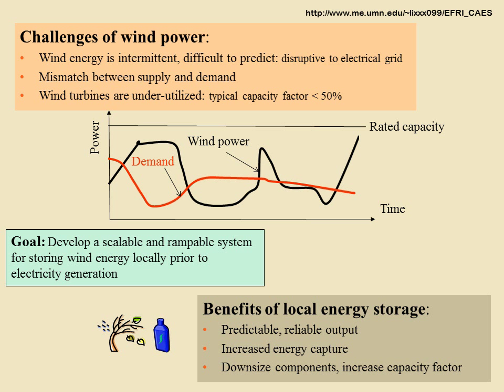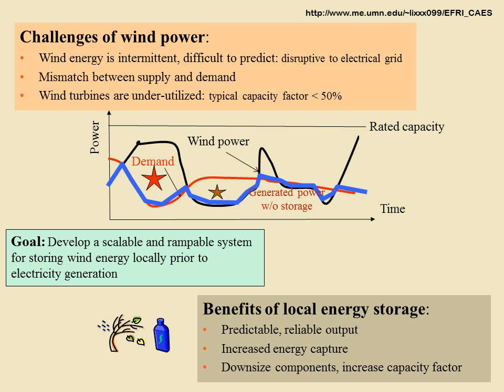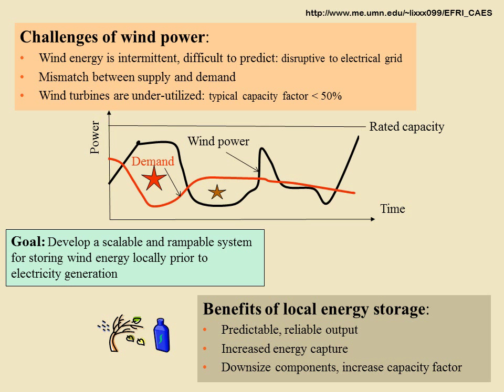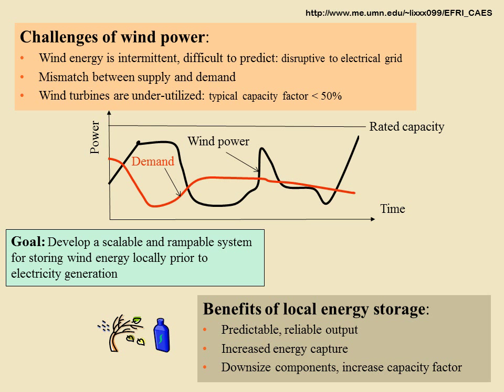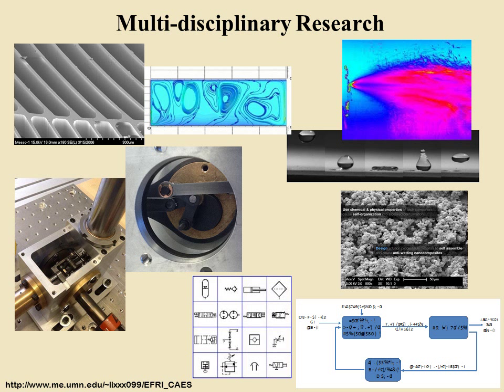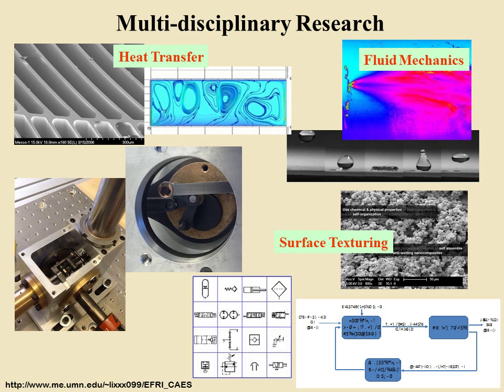Li-EFRI-RESTOR_CAES2012.wmv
Introduction to NSF EFRI-RESTOR (#1038294)  Project "Novel Compressed Air Approach for Off Shore Wind Energy Storage"
P. Y.Li, (PI) T. Simon, J. Van de Ven, E. Loth, S. Crane
Univ MN, Univ Va, and Lightsail Energy